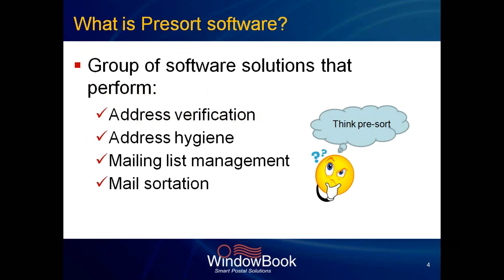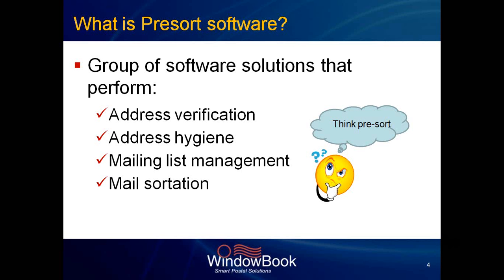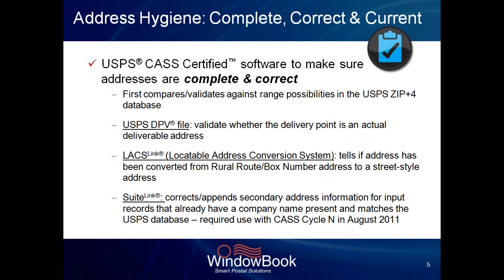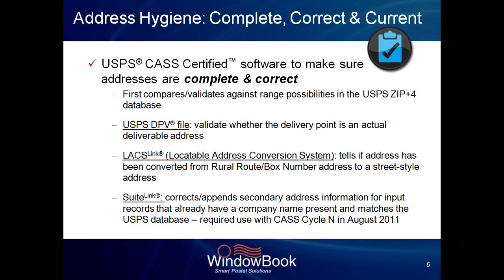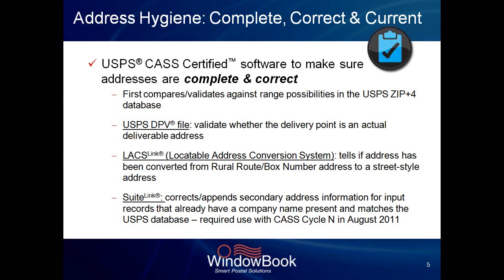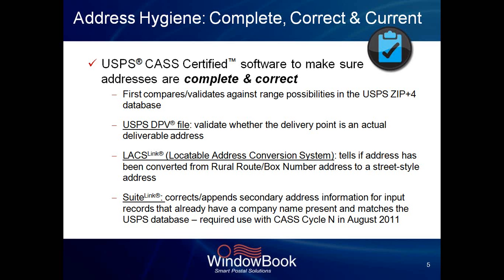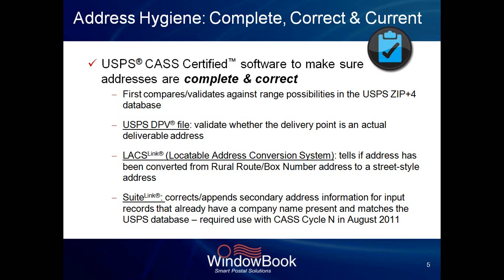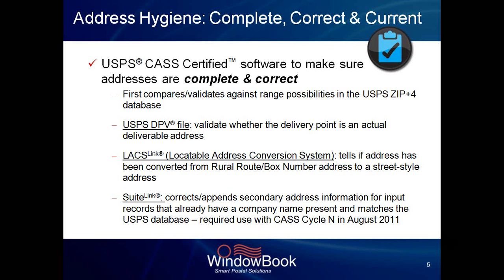Presort and Post-Presort Software - Window Book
When it comes to mailing, there are two essential types of software: presort software and post-presort software. Mailers who use presort software alone often do not realize the benefits and the tremendous advantage that can be achieved by utilizing post-presort software in conjunction with their presort software. Join Window Book for this FREE informative webinar that explains the difference between the two types of software, and why they are both critical for mailers.